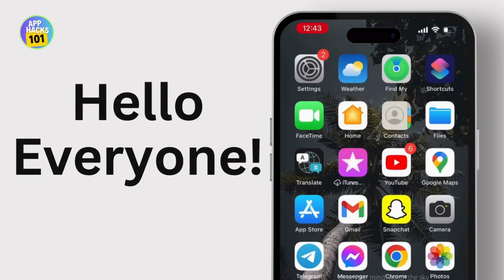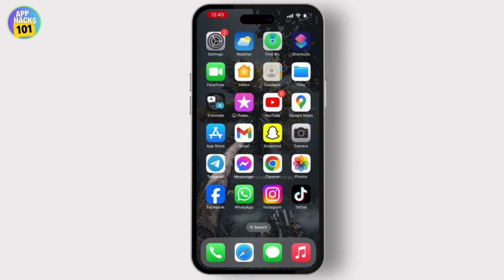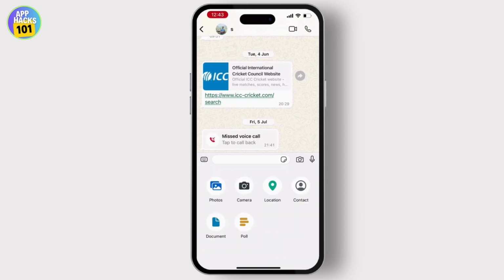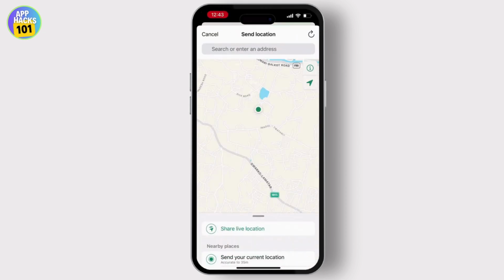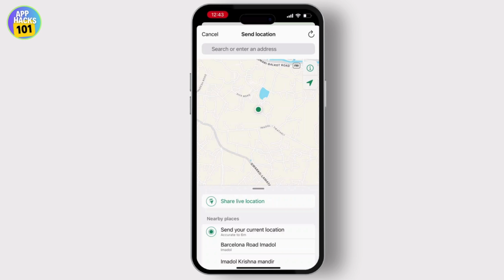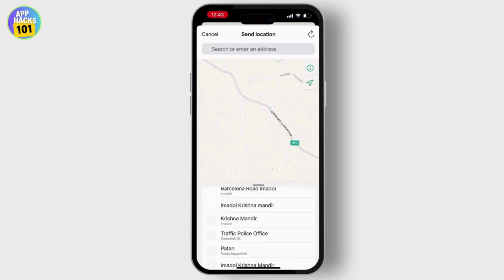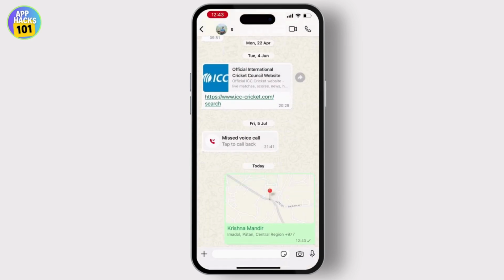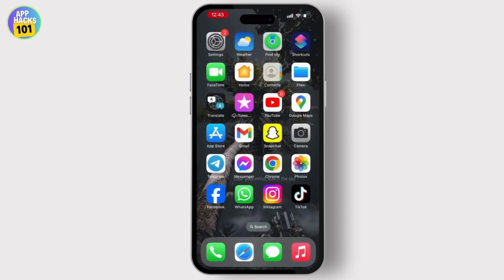How to Send Location on Whatsapp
Learn how to send location on WhatsApp with this easy-to-follow tutorial. Whether you want to share your current location or your live location, we've got you covered!

In this video, you'll discover how to share location on WhatsApp and how to send live location on WhatsApp. Additionally, you'll learn how to use the WhatsApp live location feature and share your location with friends and family.

Timestamps:
0:00 Introduction
0:15 Step 1: Accessing Location Sharing
0:30 Step 2: Sending Your Location
0:45 Step 3: Using Live Location